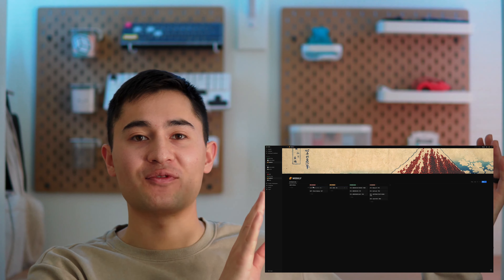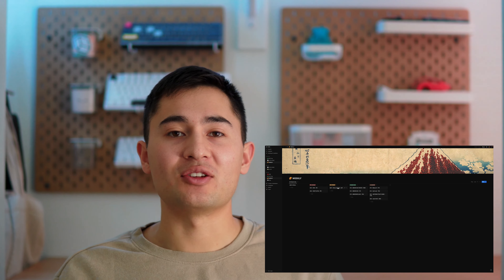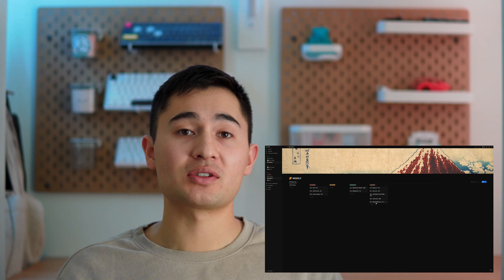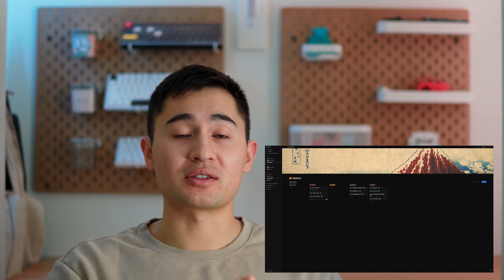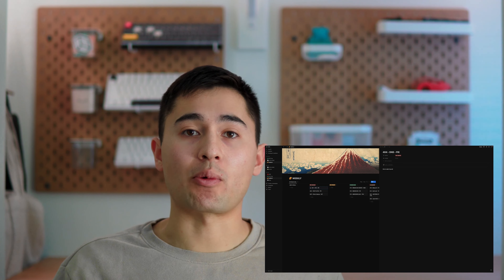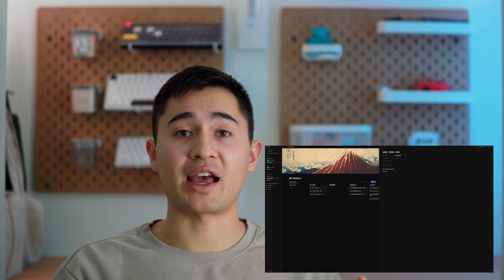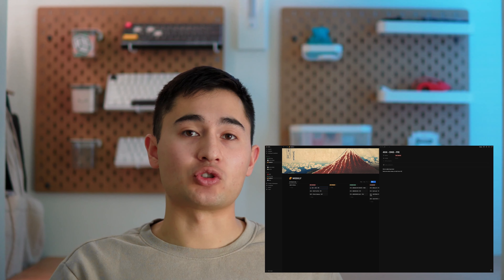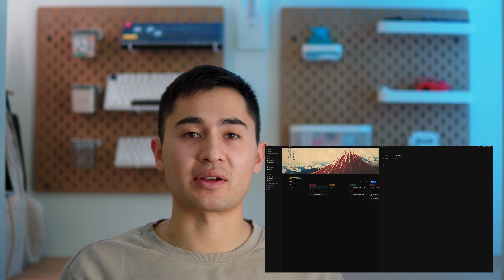How to Prioritize!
Tips, tricks, and tools to help you prioritize your busy life!